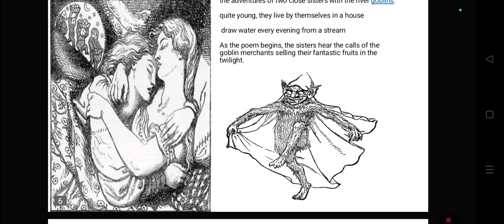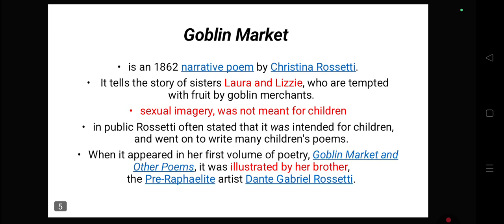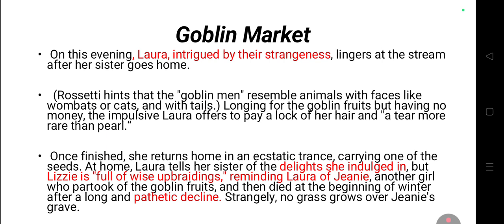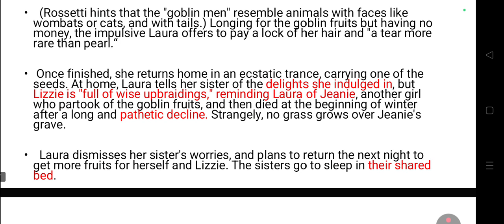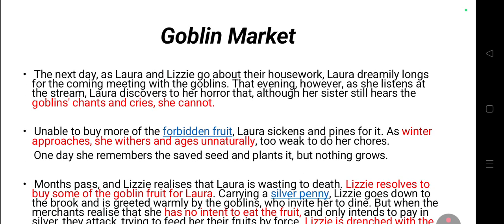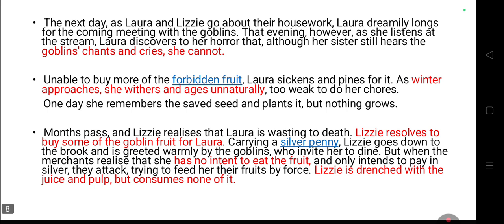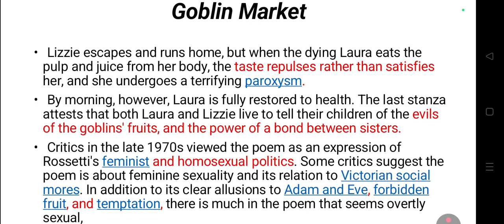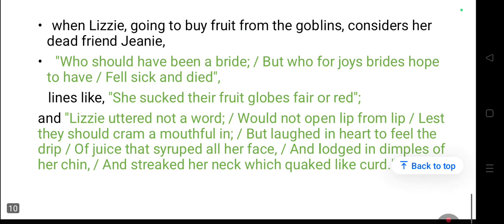Goblin Market (Pre Raphaelites)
From Wikipedia